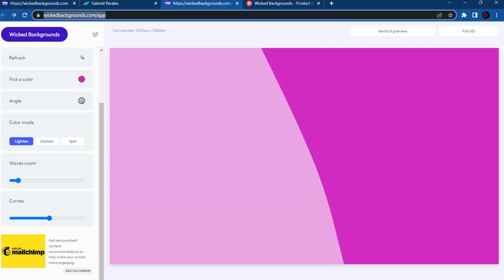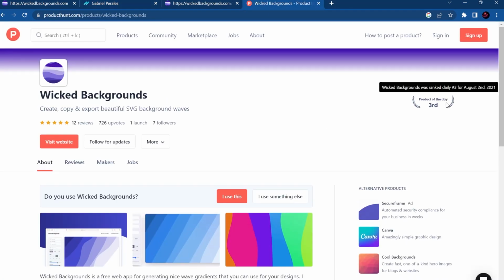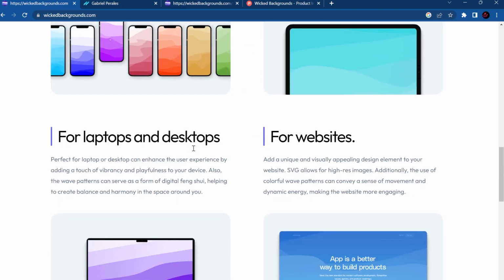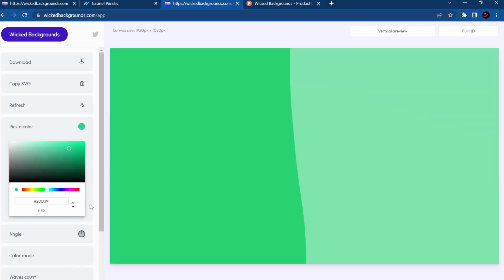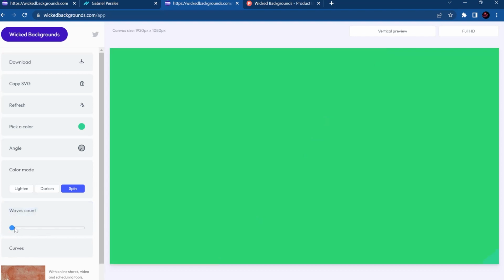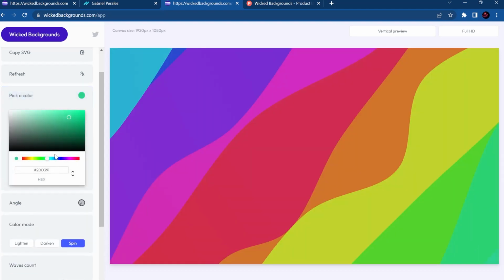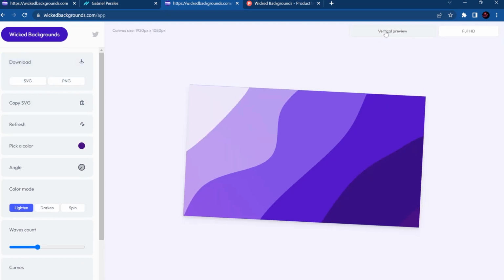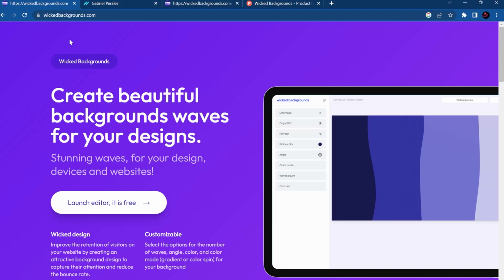Wickedbackground - Beautiful backgrounds waves for your designs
With Wicked Backgrounds, you can easily create stunning wave gradients that will make your design pop. These gradients are perfect for captivating your visitors' attention and reducing your website's bounce rate.

Created by Gabriel Perales, Wicked Backgrounds is a free web app that ranked third on Product Hunt in August 2021. And the best part is, it's completely free to use!